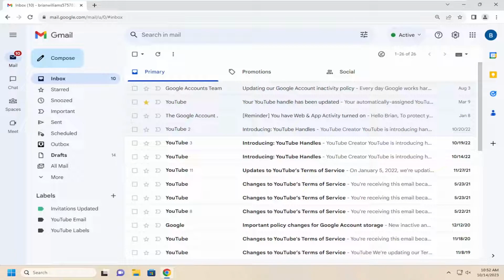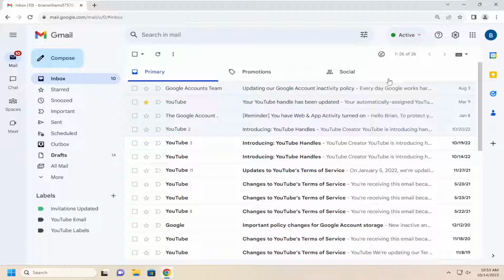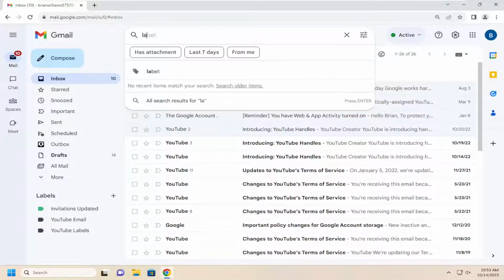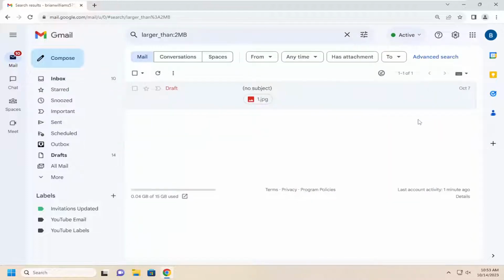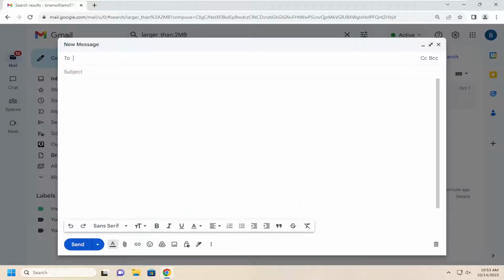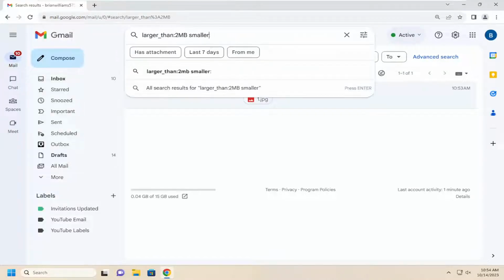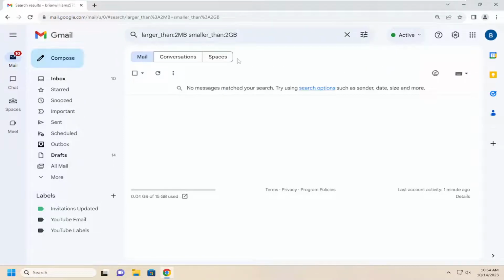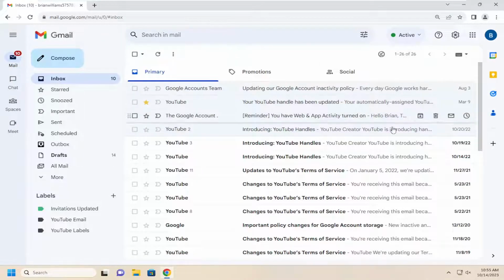How to Find Large Emails and Attachments in Gmail [Guide]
While Gmail doesn't allow direct ‘sorting’ by size like you might in a folder on your computer, you can use the Search Mail feature to find emails of a particular size.

how to find emails with large attachments in Gmail
Gmail find large attachments
Gmail find large emails
Gmail find largest attachments

Finding emails with large attachments in Gmail requires searching and then manually checking a list of search results.